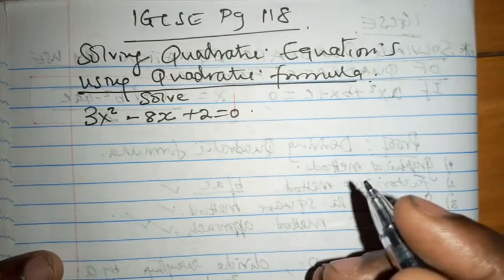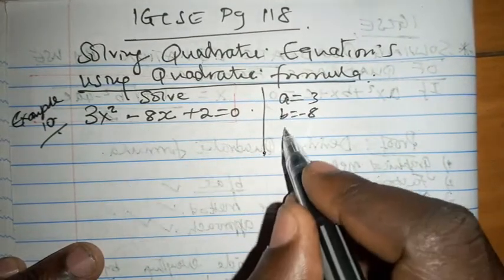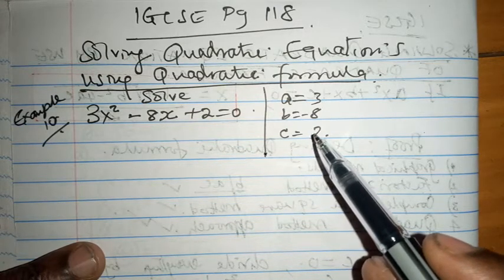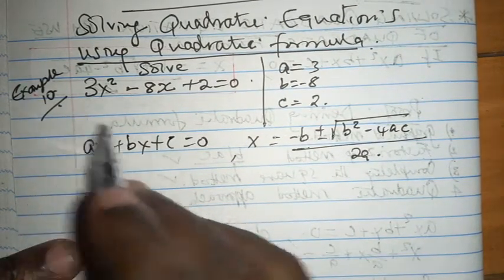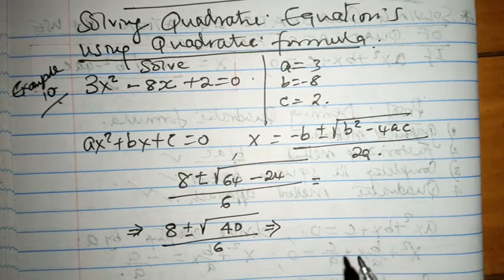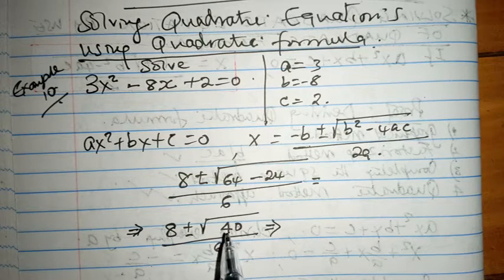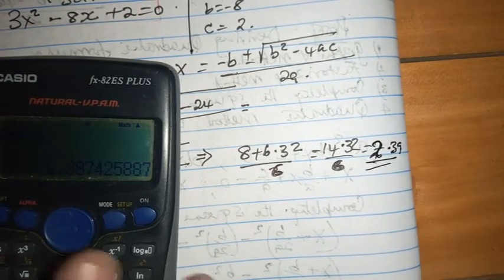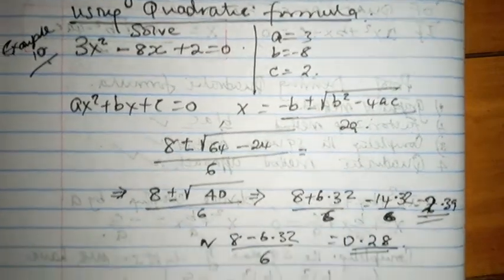Application of Quadratic formula